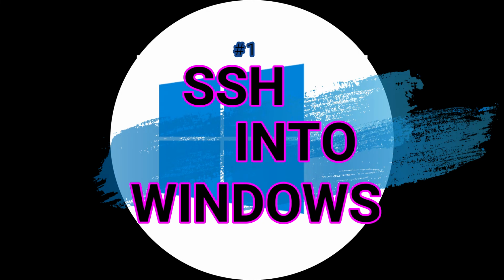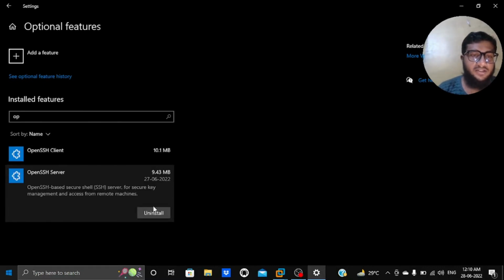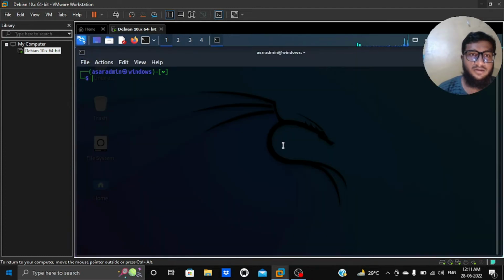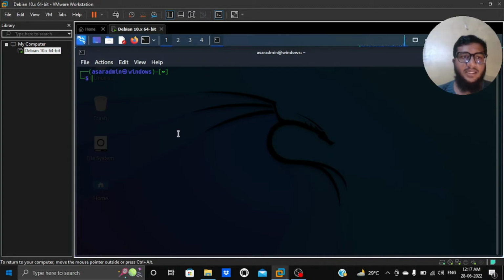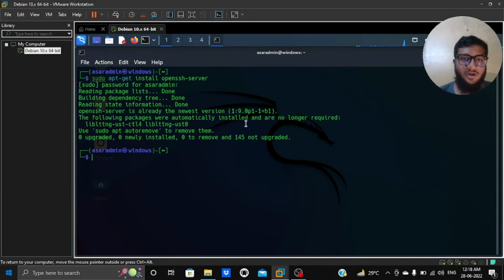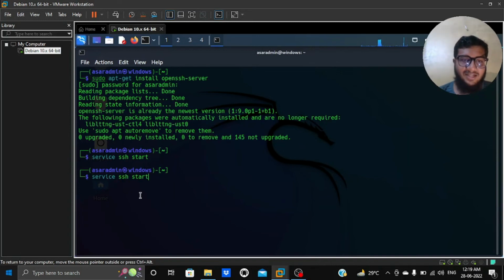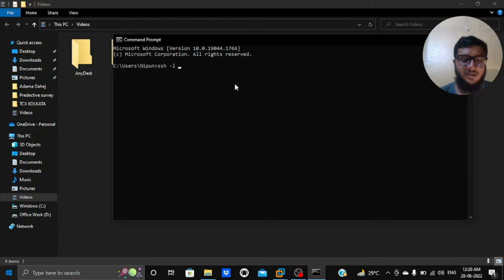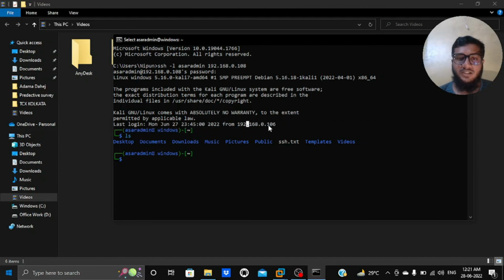ssh from linux to windows || how to do ssh in windows#ssh#linux#windows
In this video I will be going to show you how to configure ssh into windows and linux and then how to do ssh from vwindows to linux vice versa.